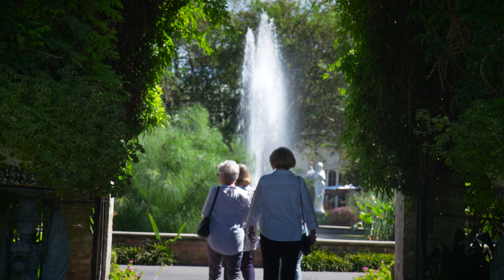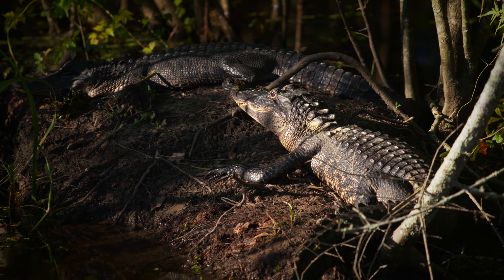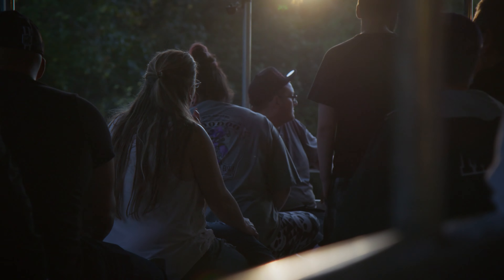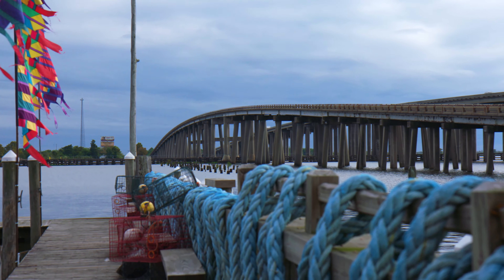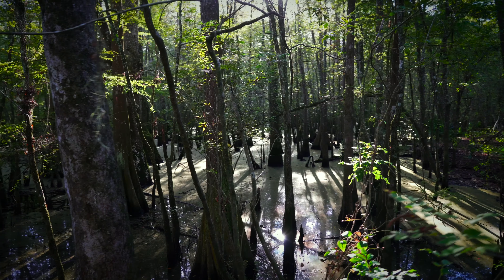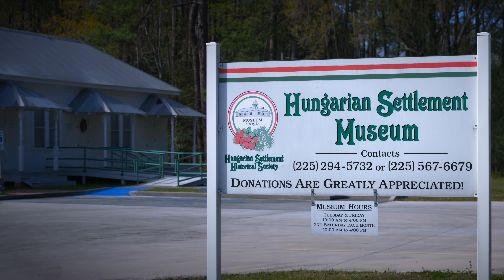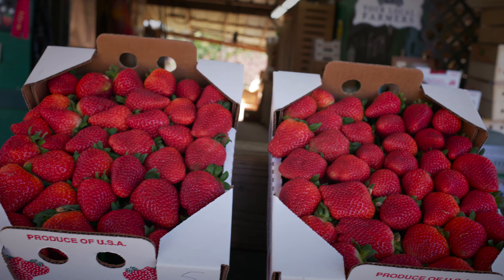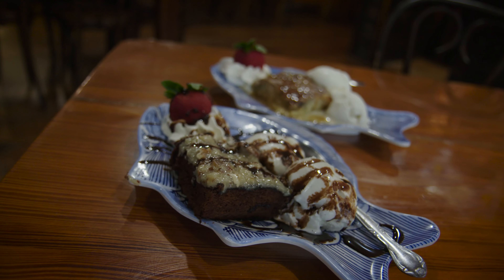Louisiana's Southern Swamps Byway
For generations, the people of southeast Louisiana have lived off the waters that surround them. A drive along the LA 22-51 Byway gives visitors a look at the natural beauty inherent in the state’s bayous, marshes and wetlands, where alligators and turtles slip quietly in and out of the water, and time almost seems to stand still. Along the way are charming small towns ideal for a stroll, and lots of good places to eat.